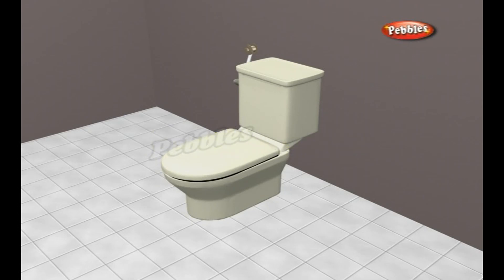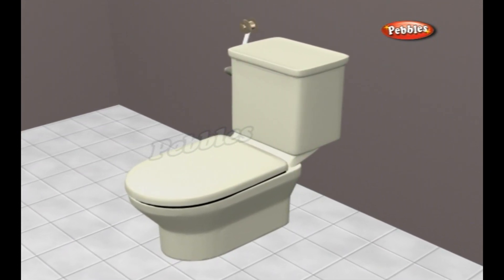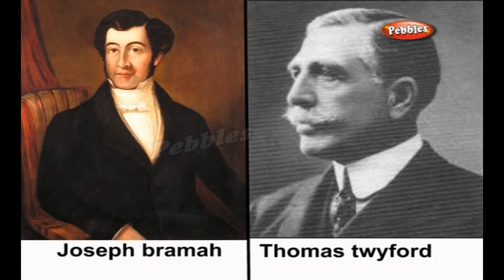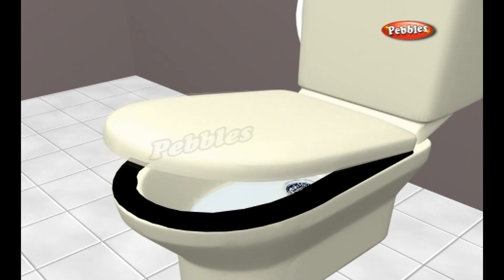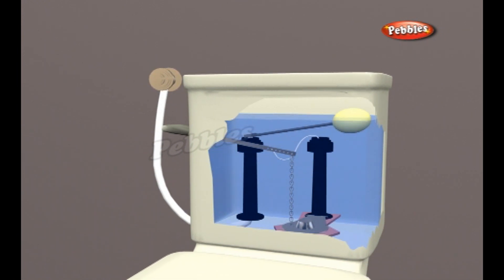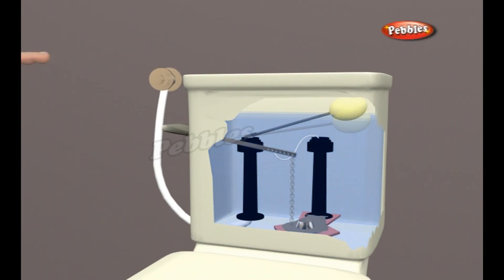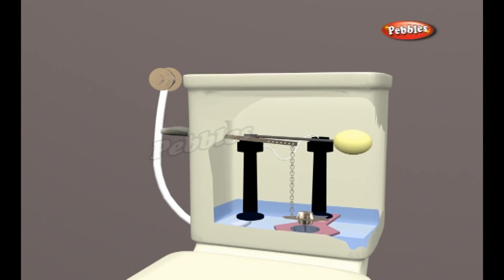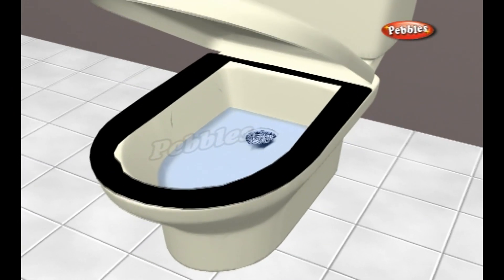How Devices work | Flush Toilet | How Stuff Works | Science For Kids